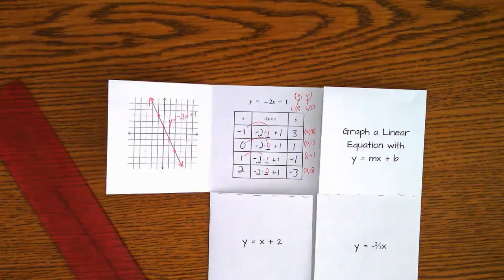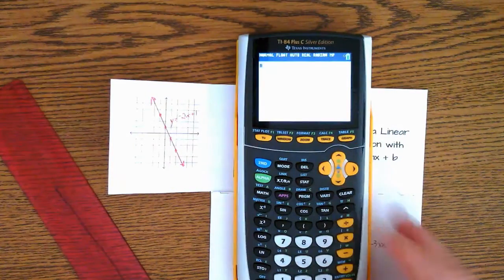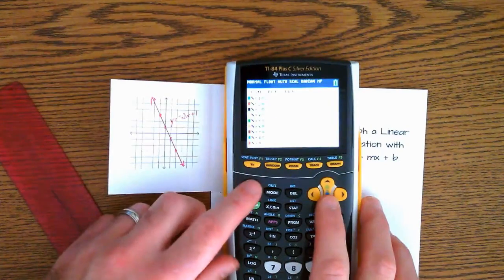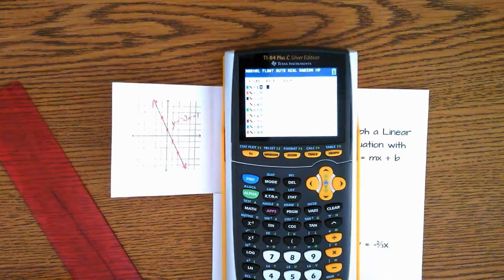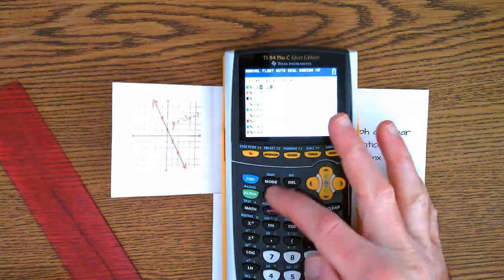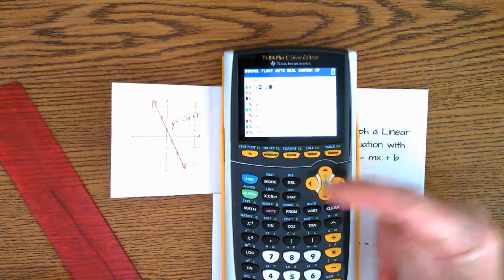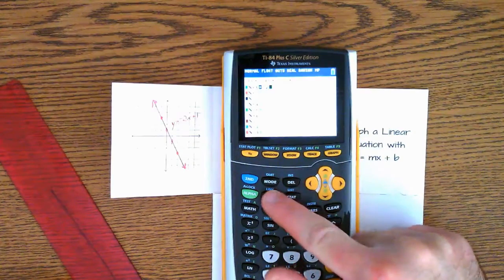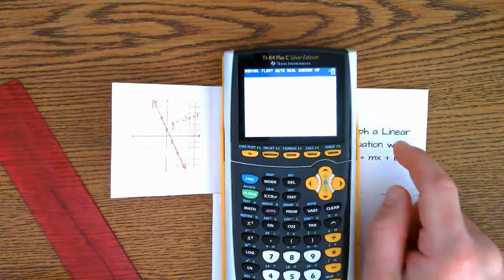Graphing Linear Equations Foldable: Top Flaps